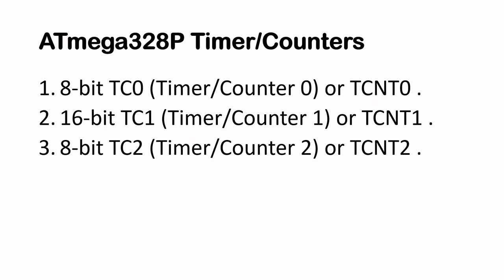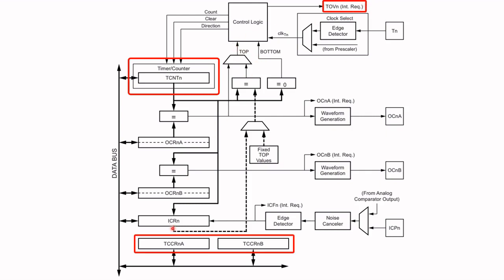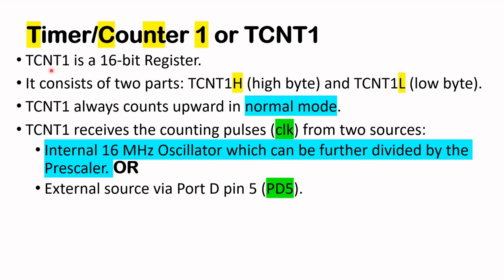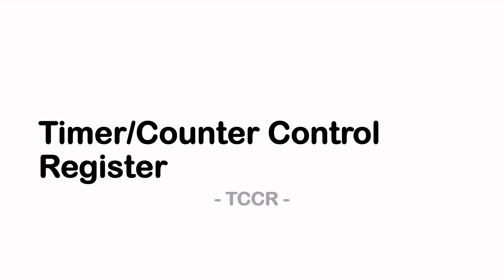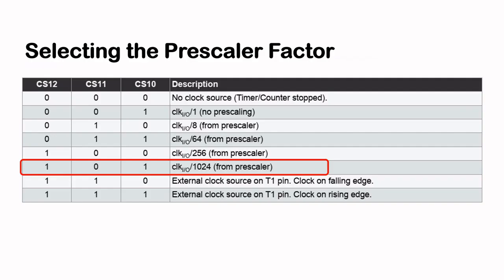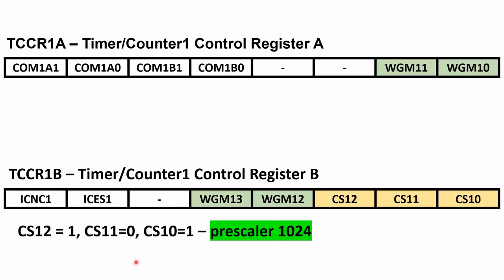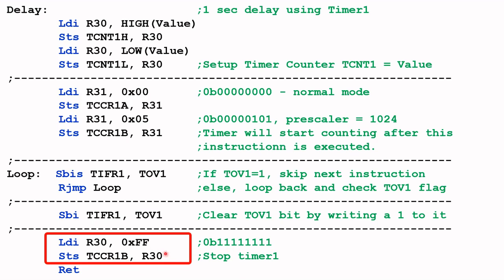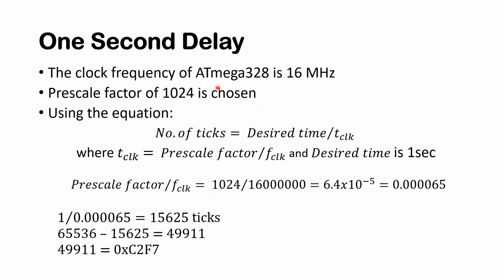#60 Generate Time Delay - Using The Atmega328 Timer1 in Normal Mode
In this video, I am going to show you how to generate a time delay using the ATmega328 timer 1 using the normal mode.